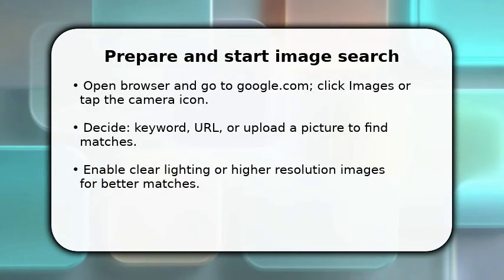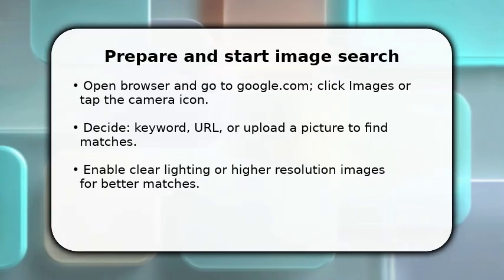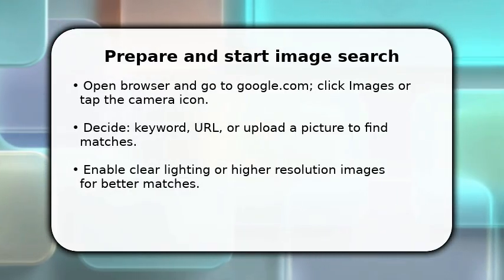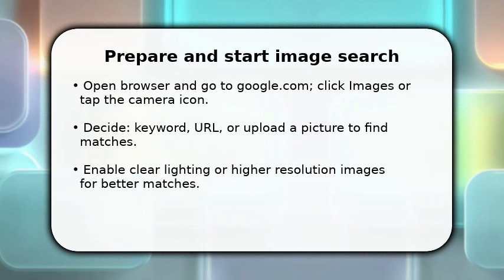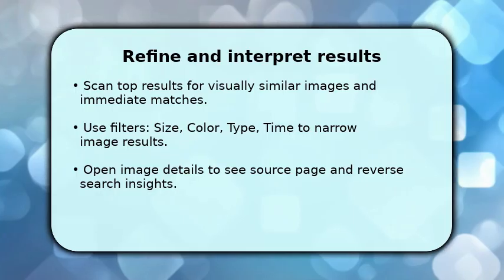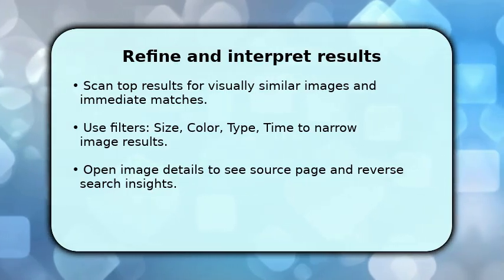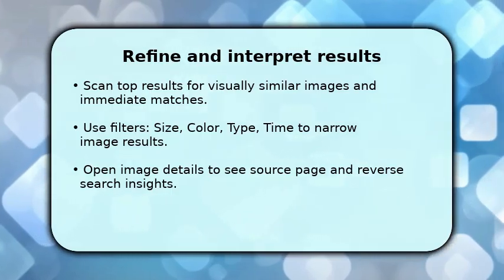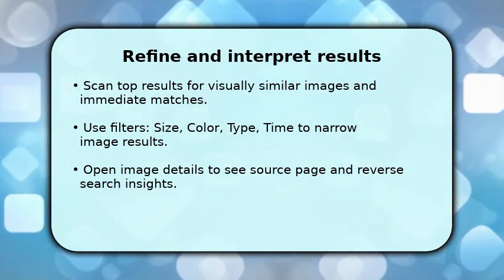How to Use Google Search Image (easy Method)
Discover the simple steps to efficiently use Google Search Image for finding visual content online. This video tutorial guides you through selecting images, refining your search with filters and advanced techniques.

Google Search Images, Find Visual Content, Search Tips, Image Filters, Online Picture Retrieval, Easy Method Guide, Visual SEO, Web Image Searching, Optimize Google Photos Query, Digital Artwork Discovery